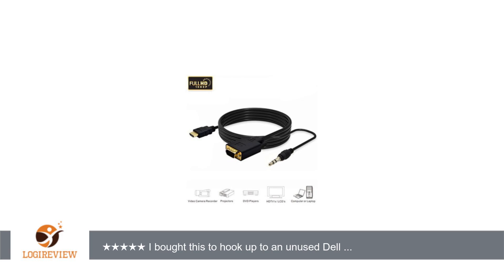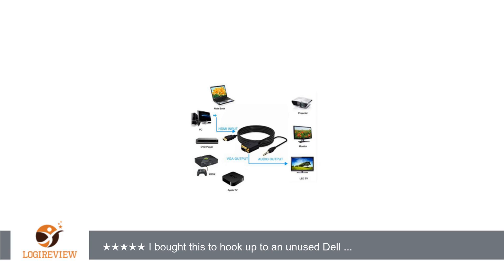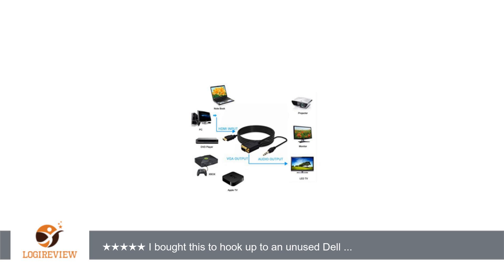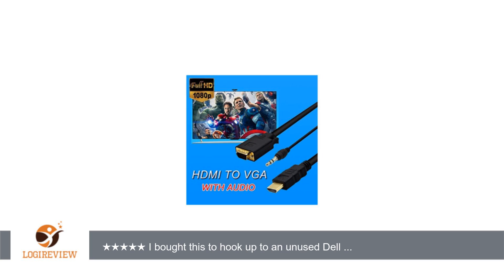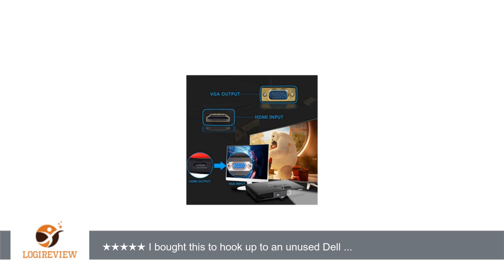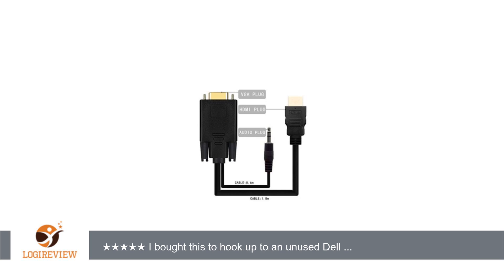eBerry® 1080P Full HD HDMI to VGA Converter Adapter Cable w/ 3.5mm Stereo Audio Output One-way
Review about   eBerry® 1080P Full HD HDMI to VGA Converter Adapter Cable w/ 3.5mm Stereo Audio Output One-way Signal Conversion from HDMI (PC, Laptop, Apple TV, Xbox, PS4) to VGA (Monitor, Projector, TV), 1.8m/6ft
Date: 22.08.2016